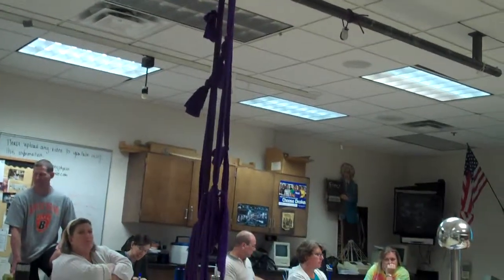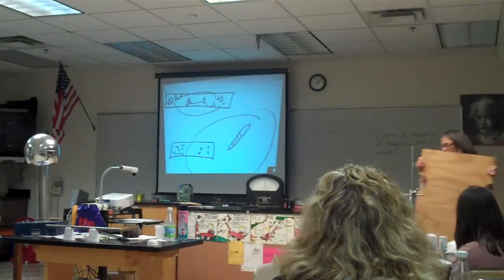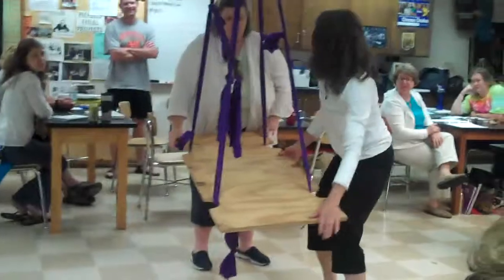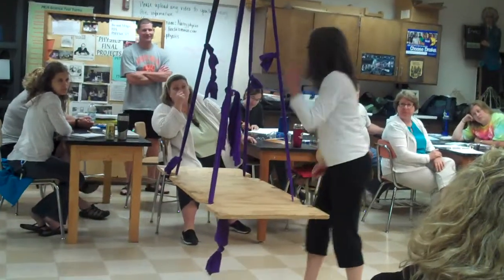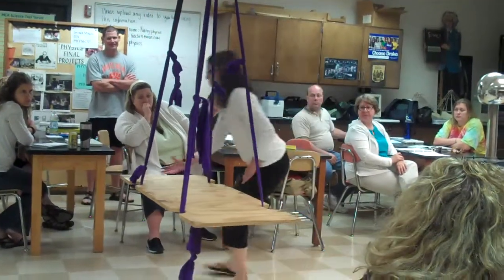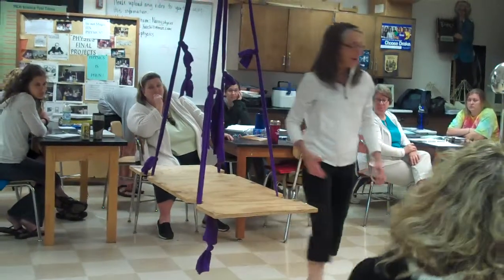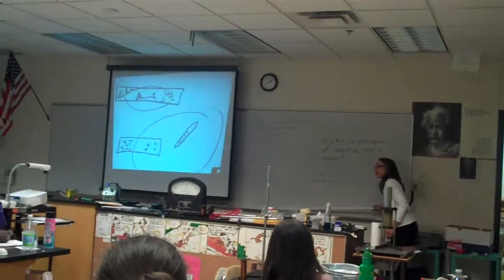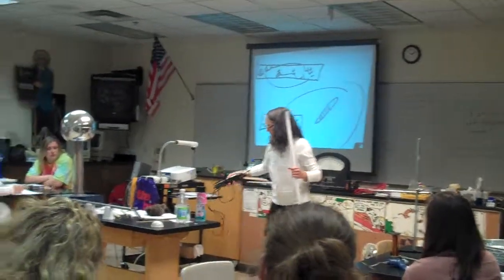Flying boy experiment VID00241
Gilbert's flying boy experiment is modified.  Suspend the student and charge them.